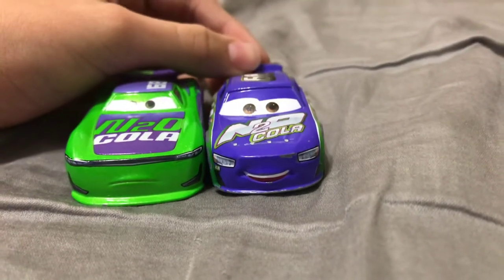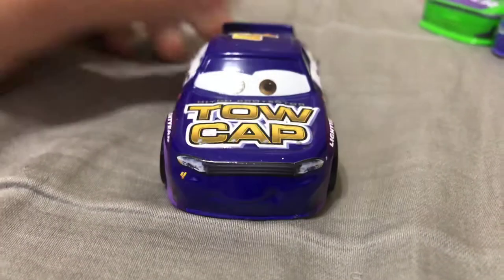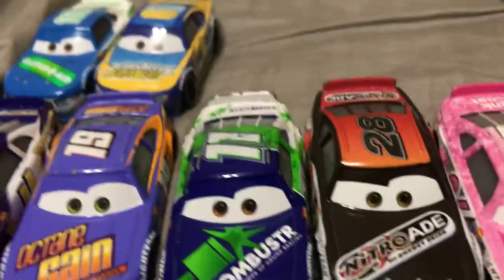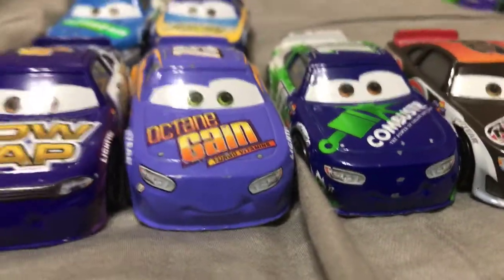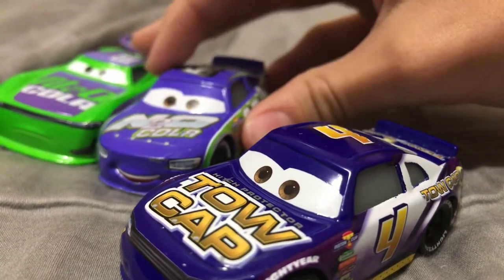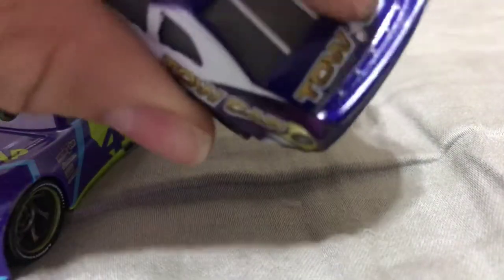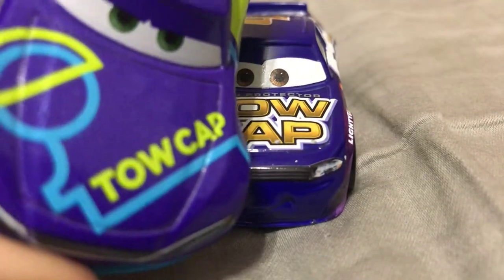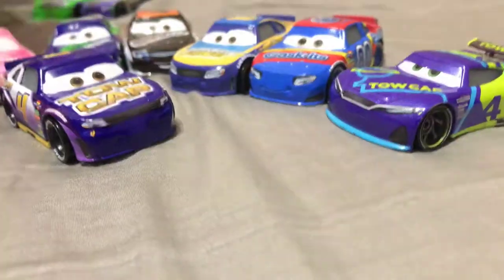Disney Pixar cats 3 jack depots